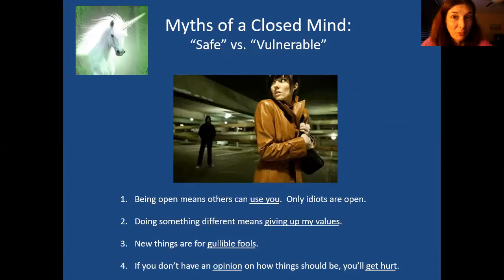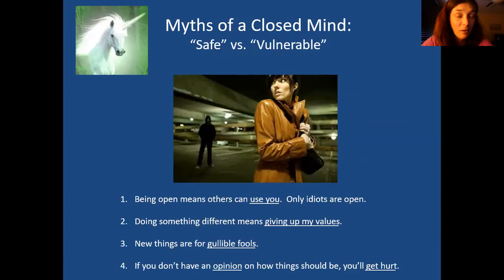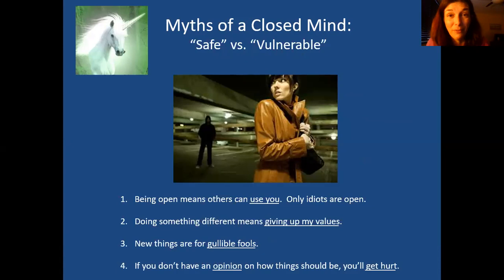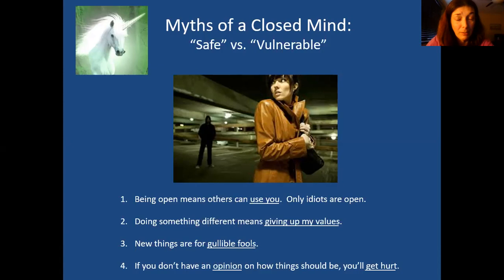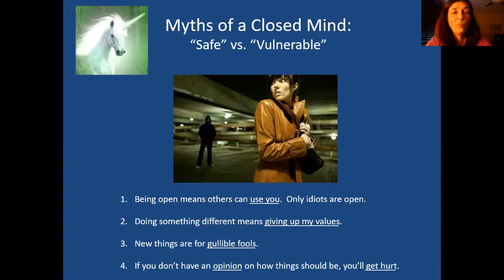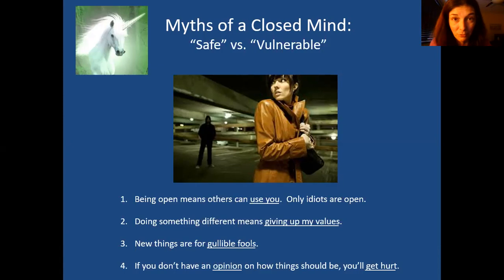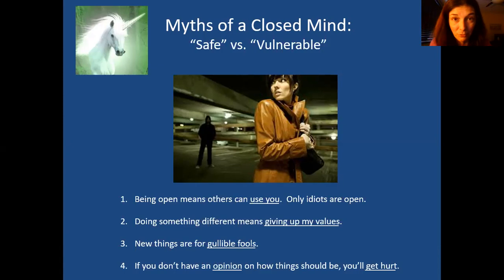RO DBT - Lesson 01A - Radical Openness & Flexible Mind DEFinitely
In this lesson, Dr. May discusses:
- How perceptual and confirmation biases keep our minds "closed"
- "Myths of a closed mind"
- Pros and cons of being "closed" and open"
- RO DBT's view of psychological health
- Radical openness
- Flexible Mind DEFinitely (3 steps for radically open living)

**This channel contains videos of ALL the Dialectical Behavior Therapy (DBT) skills, Radically Open DBT skills, and much more!  Check out the new series on Sensorimotor Psychotherapy, which is currently being recorded.